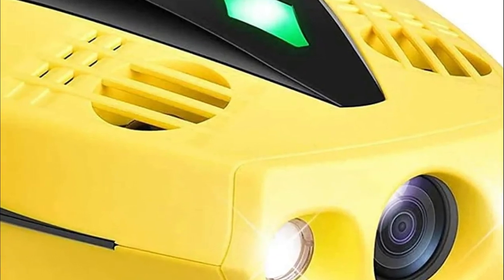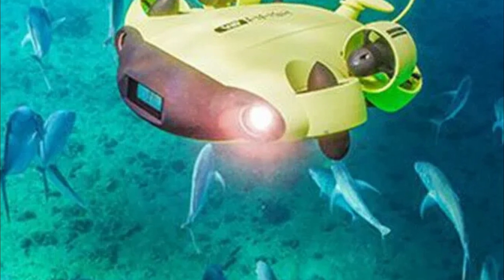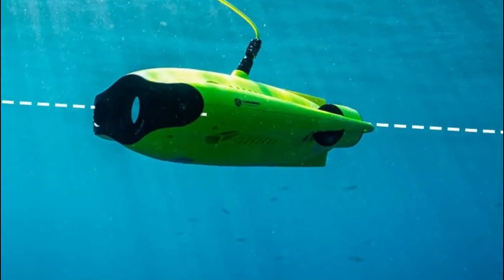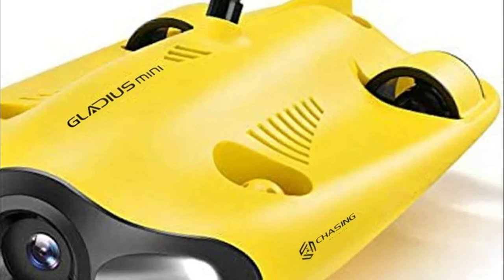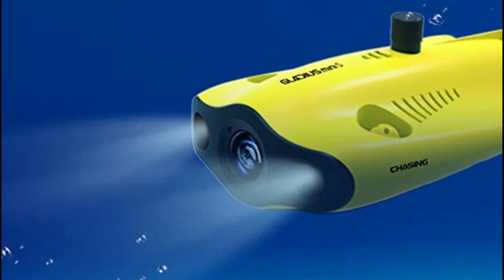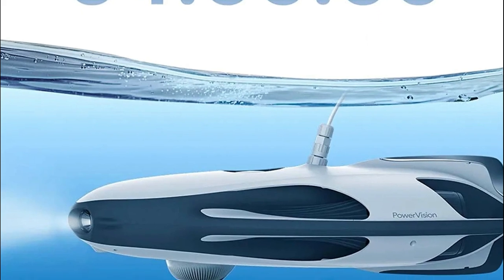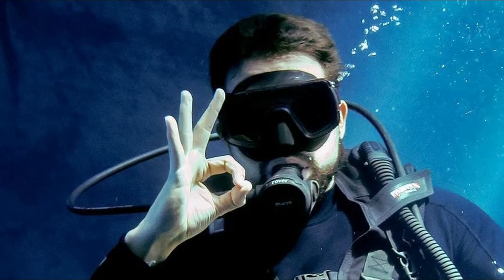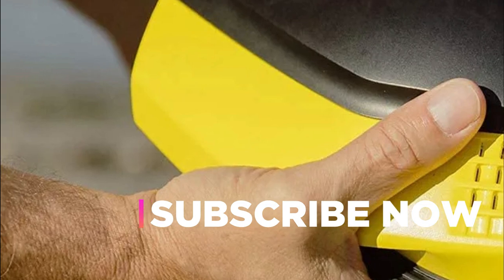Crazy Underwater Adventures with These Drones!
5. FIFISH V6 Underwater Drone

4. Chasing gladius MINI Underwater Drone

3. Gladius Mini S Underwater Drone

2. PowerVision PRW10

1. CHASING Dory Underwater Drone